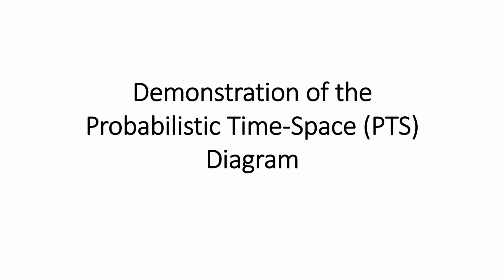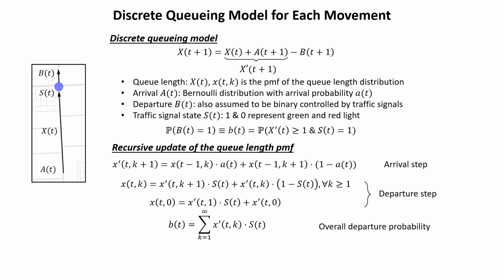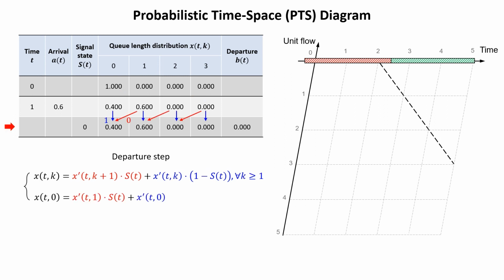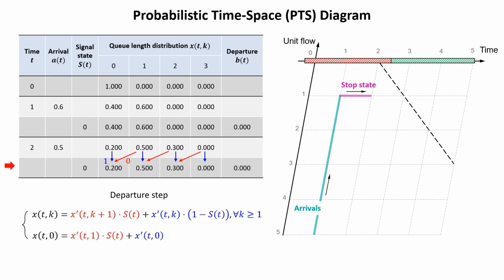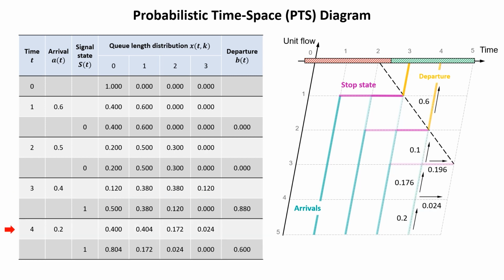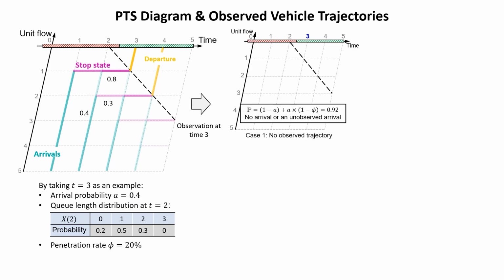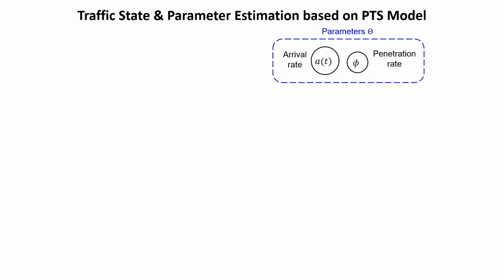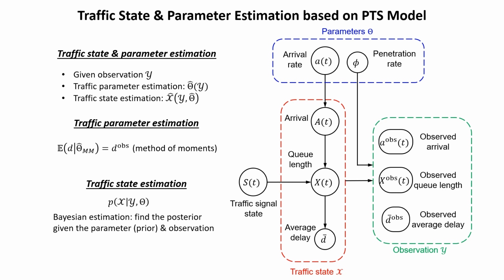Supplementary Movie 3 Probabilistic Time Space Diagram